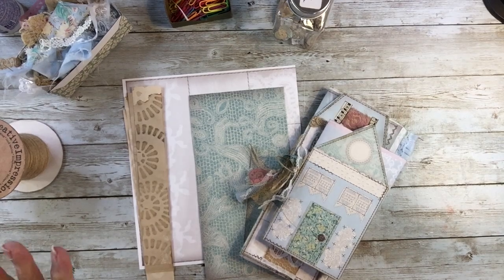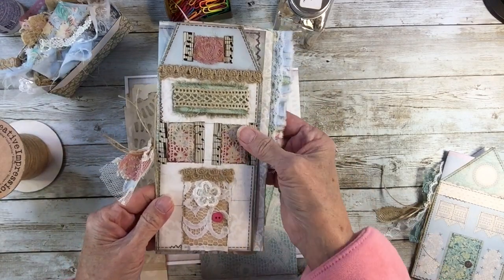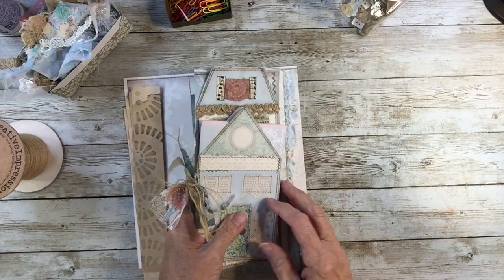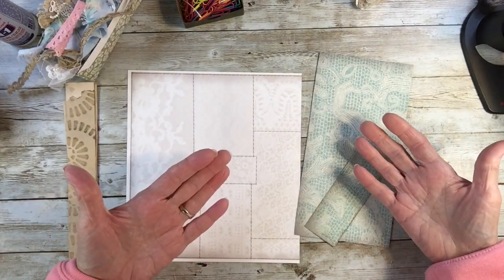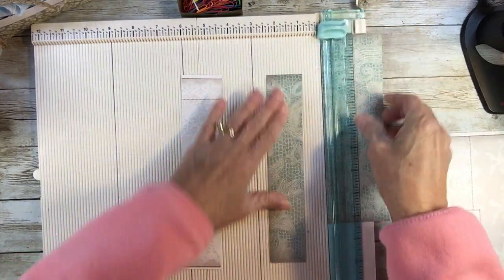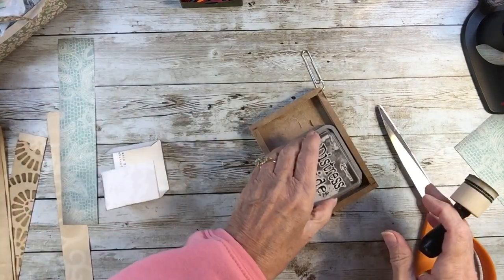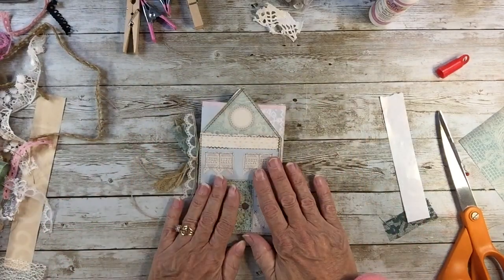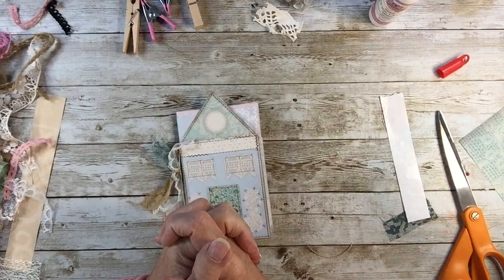littlebitsoflace2024 Lacey Hidden Paper Clips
Hello! Feeling creative today! Let’s make some lacey hidden paper clips with bits of lace, trim and fabric (and vintage paper) just for fun! I hope you will gather some snippets from your stash and create!

Links
HSH Little Lace Houses digital kit in Etsy Shop

Pat